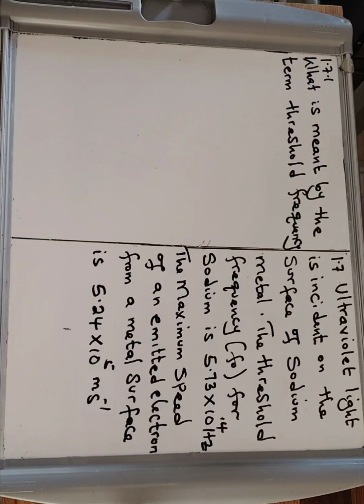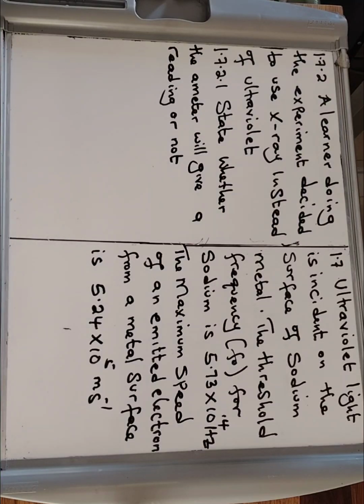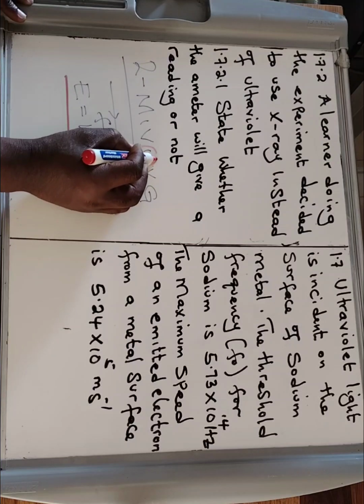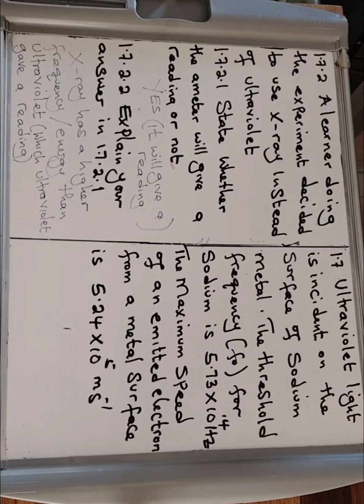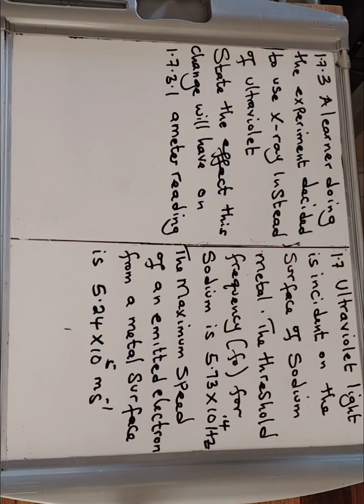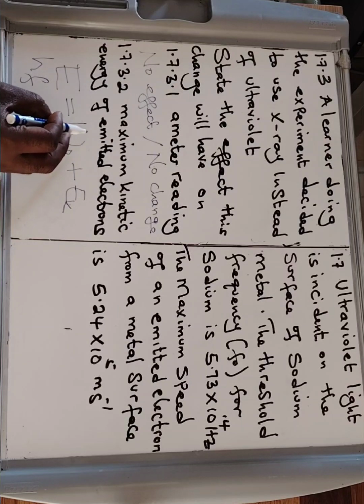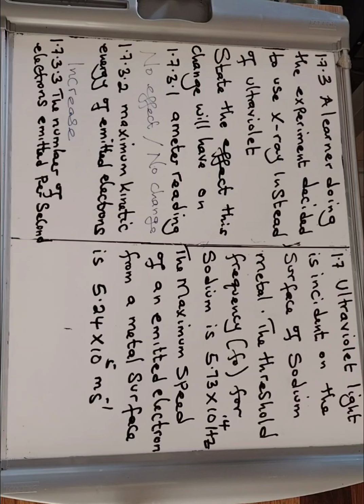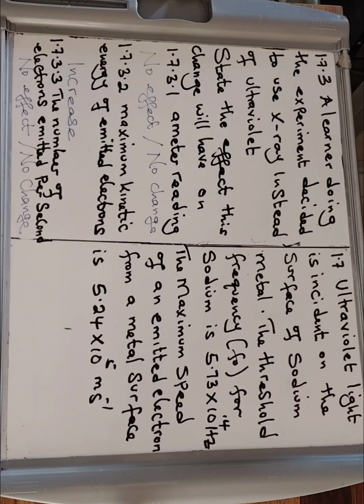Photoelectric effect Q1 part 2